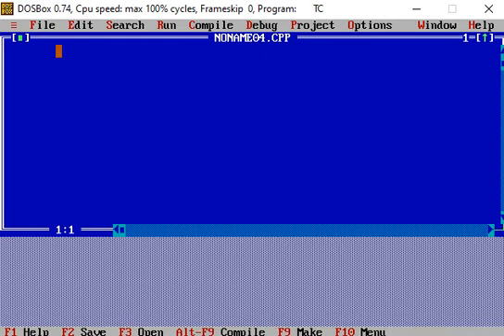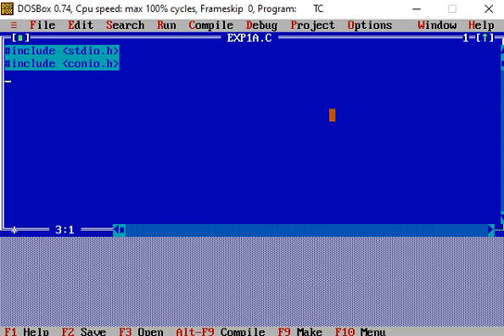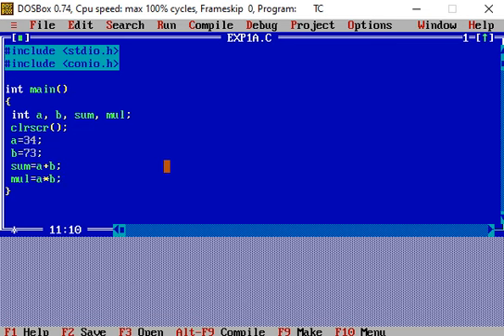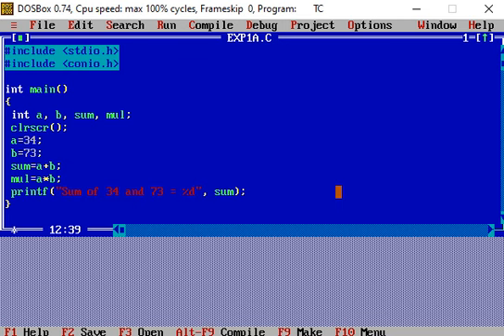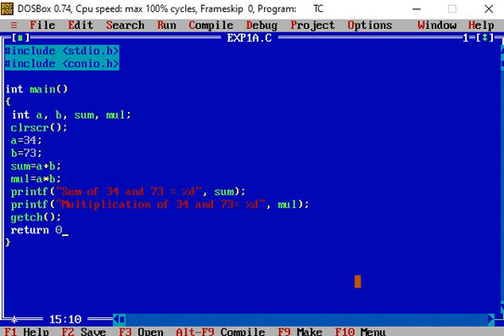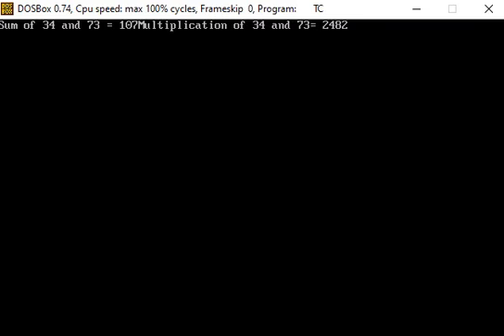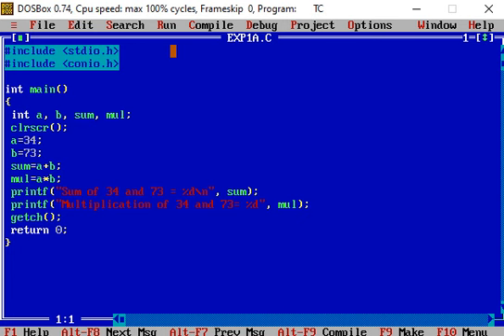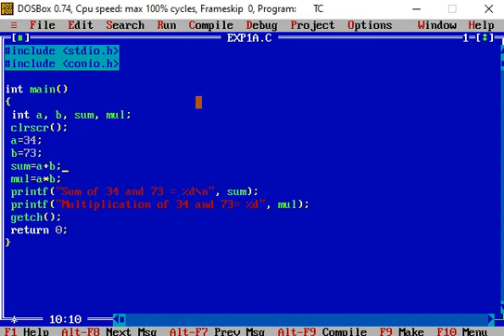EXP1A: C-programs on operators and expressions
This lecture explains addition of two numbers to show use of  operators and expressions in C-programs.